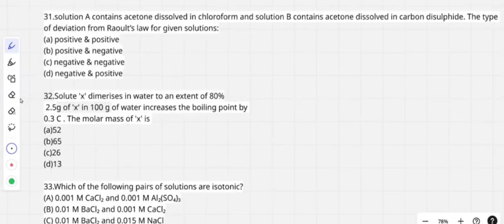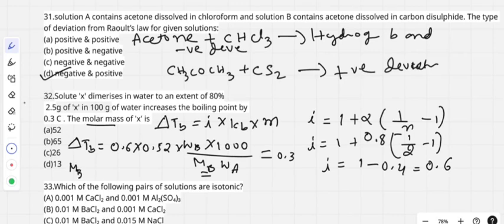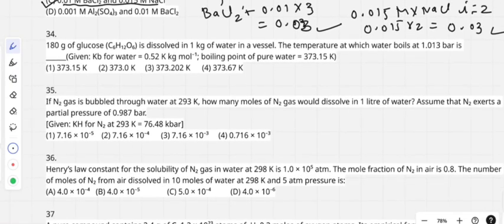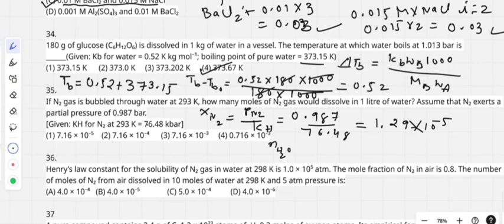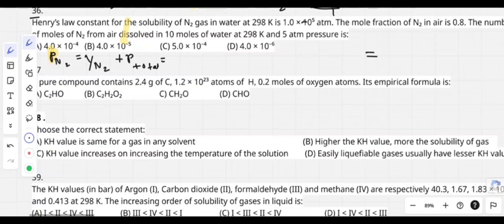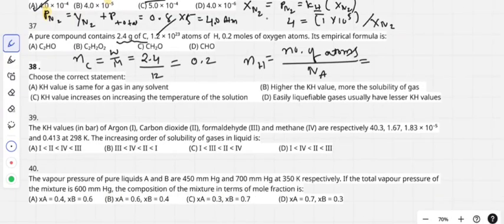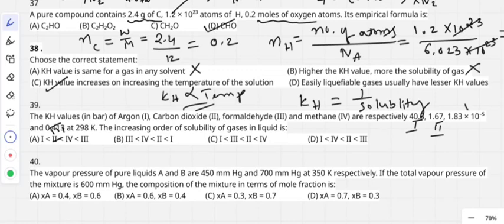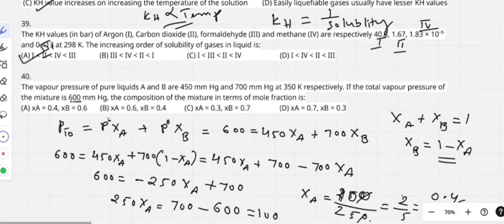Solutions Chapter- Part 3| MCQ | KCET Prep | Beyond the beaker | By Sudha Maam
Wrapping up the Solutions chapter in our CET Chemistry Preparation Series on Beyond the Beaker 🧪📚

In this video, we solve the final set of important numericals and one-liner MCQs from the chapter Solutions (Part 3), focusing on formula-based and application-oriented questions frequently asked in CET and other entrance exams.

This video will help you:
• Revise all key concepts from the chapter
• Strengthen accuracy in MCQ solving
• Complete your Solutions chapter preparation effectively

Complete your preparation.
Revise smart.
Crack CET with confidence ✨